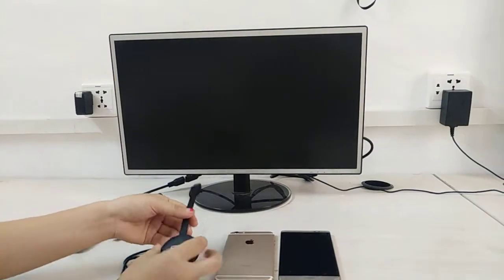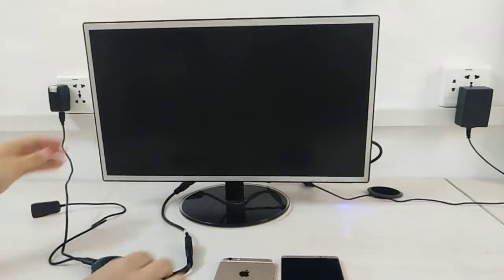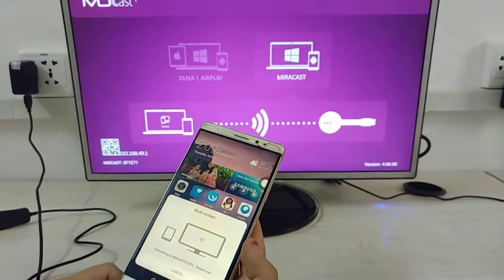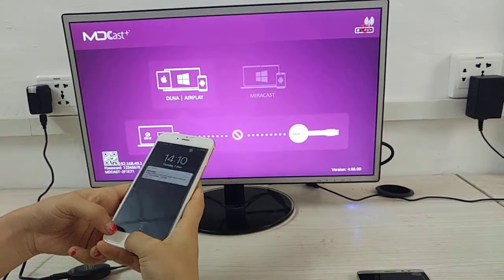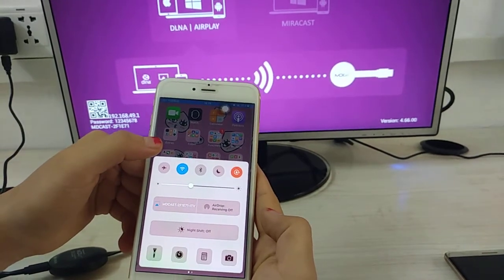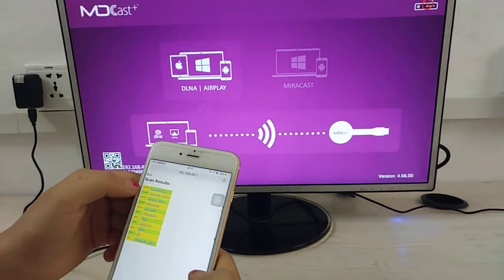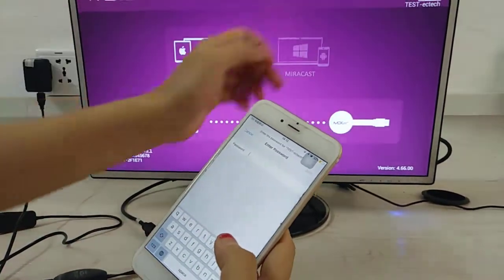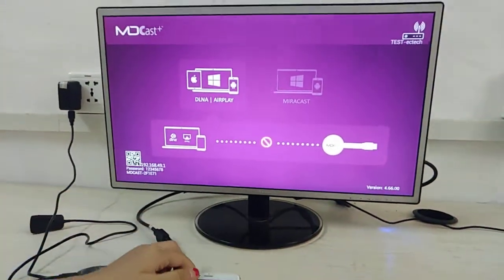MDcast - WIFI Display Receiver- Miracast/Airplay Mirroring Operation on the Android/IOS Phone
Microdigit MDcast +
Rockchip 2928
Miracast/DLNA/Airplay/Airplay Mirroring
Support Android/IOS/Windows/MAC